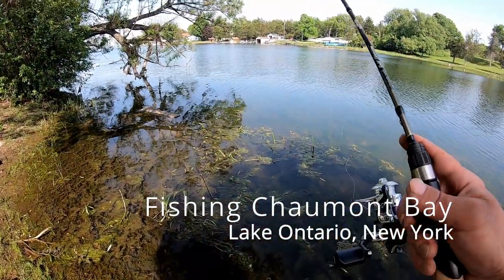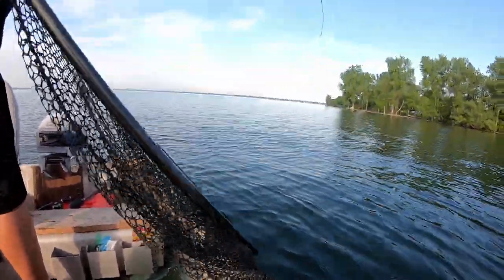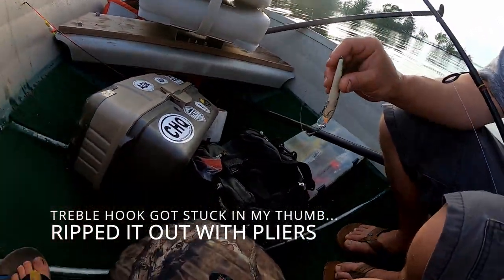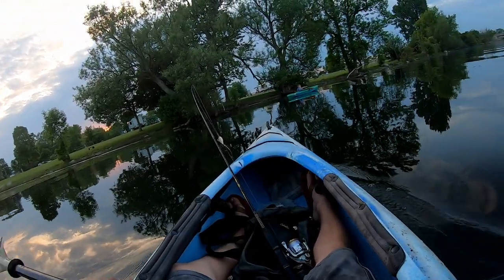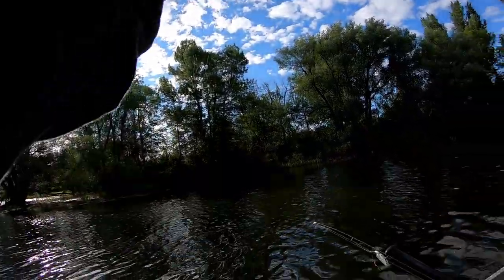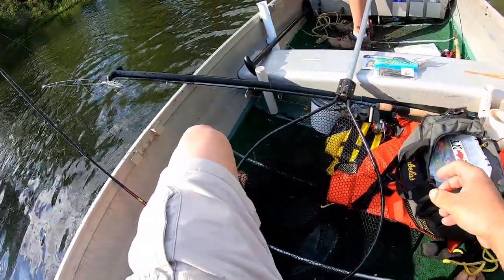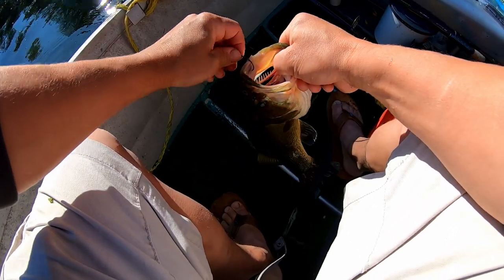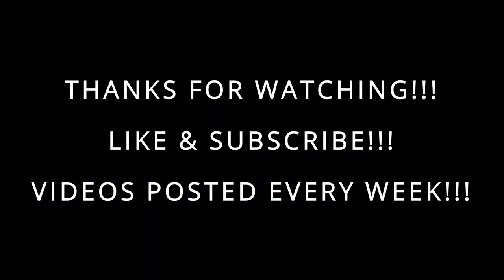Fishing Chaumont Bay - Lake Ontario for Pike, Pickerel, Bass, and MORE!!!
Shore, Kayak, and John Boat fishing the waters and coves of Chaumont Bay, Lake Ontario NY...  Catching Northern Pike, Chain Pickerel, Largemouth Bass, and various Panfish with my son and friend...  Casting crank/stick baits (for Pike/Pickerel) and weightless Texas Rigs (for Bass).  Some of my PB Largemouth Bass Caught!!!

Links:

Tackle Used:

Rapala Original Floating Lures:

Berkley Powerbait Worms (Tequila Sunrise, 7"):

Yamamoto Senko Worms:

Camera Used - GoPro Hero 7 Black: